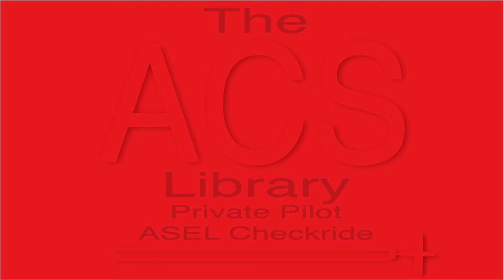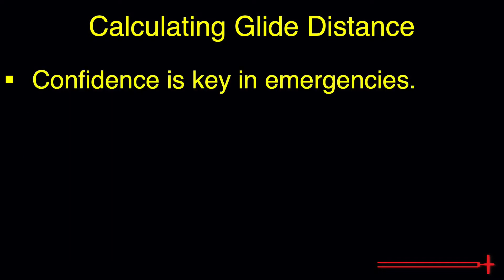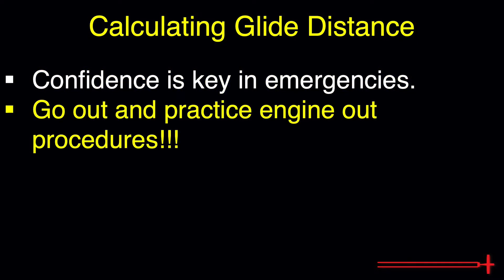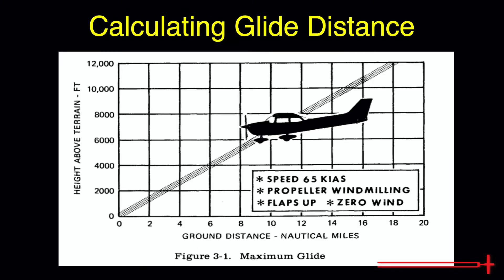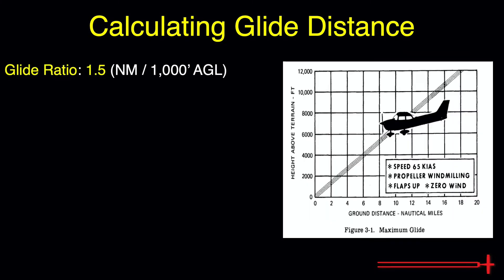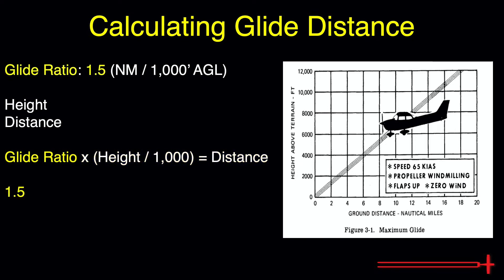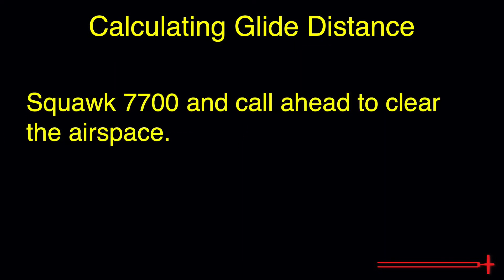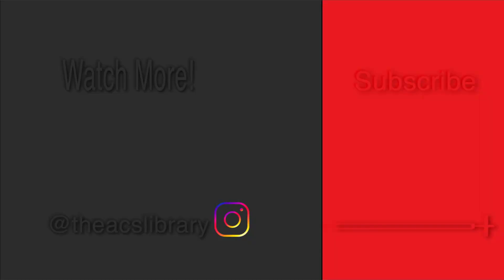PA.I.F.K1 Glide Distance (Cessna 172)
In today's video, we cover how to determine Expected Glide Distance for the Cessna 172 Skyhawk.  The POH used in today's video is for a 1978 C172 N Model.  Please do not forget to use the POH applicable to your aircraft's serial number.

It is important to have a rough estimate of your expected glide distance memorized.  Oftentimes one will not have time to pull out the POH and use the chart to determine whether or not we can make it to the nearest airport whilst falling from the sky with a failed engine.  Glide distance is some information that falls in the "Know before you go" category.